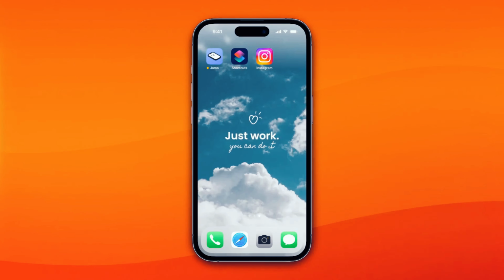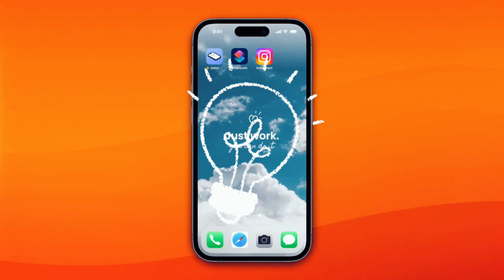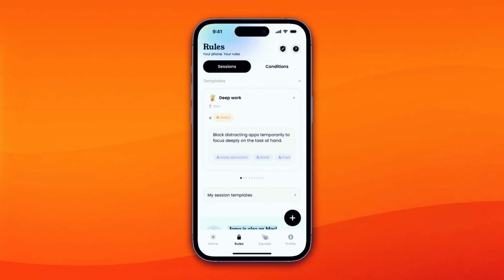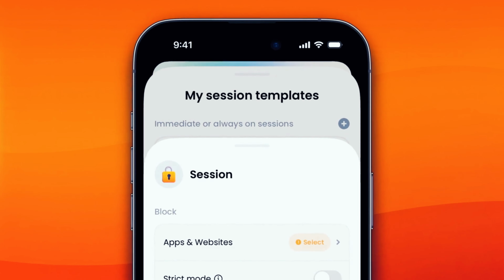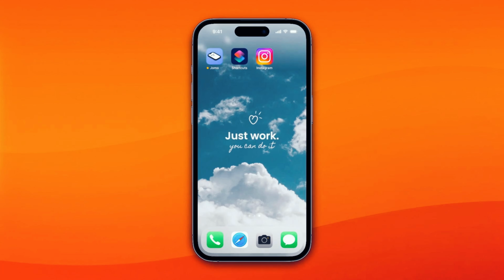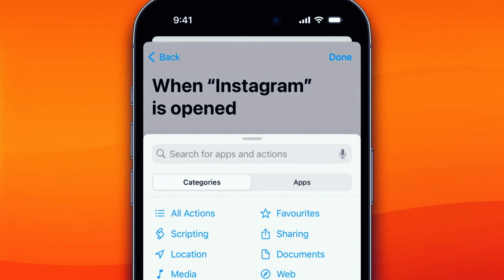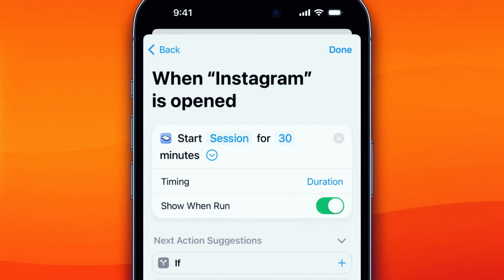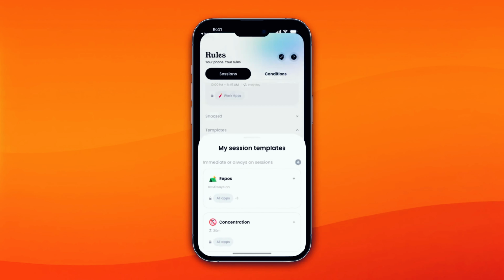block apps and KEEP notifications | full tutorial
🇫🇷 Sous Titres français disponibles (tout est traduit manuellement). / 🇺🇸 English Subtitles available (not auto translation).

If you're interested in or have already downloaded Jomo, it's probably to try out its app-blocking feature 🔒. With Jomo, you can automatically block apps and reduce distractions.

✂️ Chapters
00:00 Introduction
00:52 Create a template on Jomo
01:23 Shortcut Integration
02:23 Demo of the blocking method